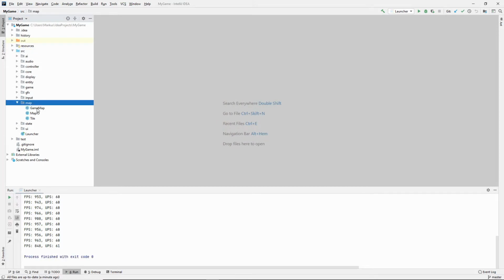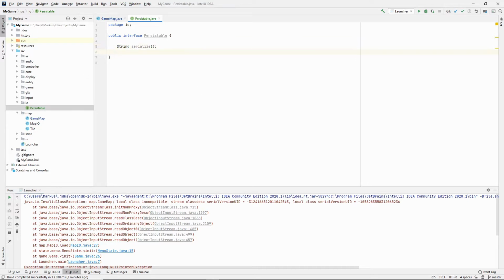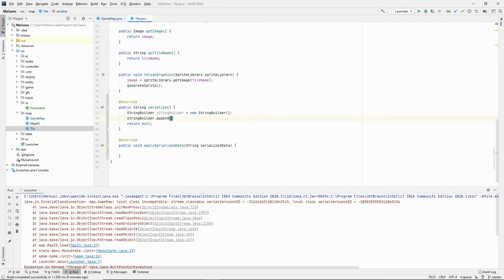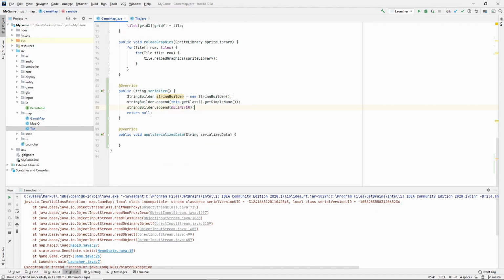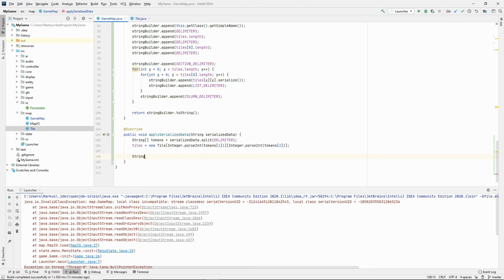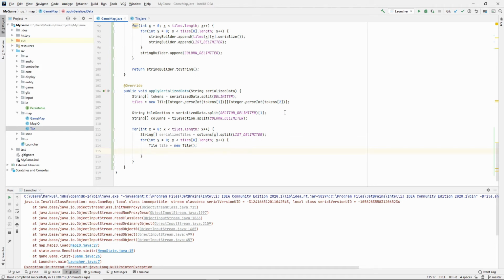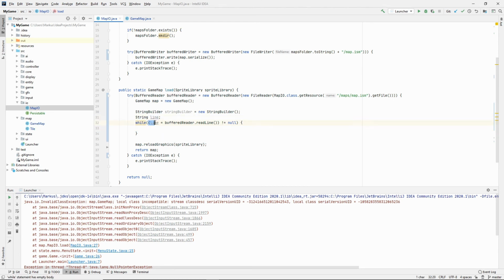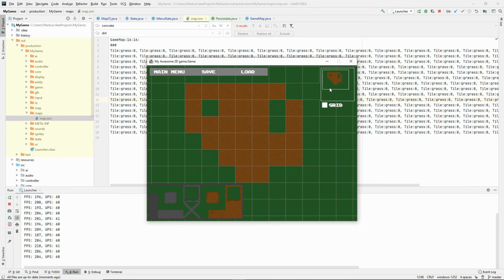Java Game Tutorial: Ep 53 - Custom Parsing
Learning Java 2D Game programming: Ep 53 - Custom Parsing

So, when making the other video I really hoped it would be enough to use Serializable for saving and loading, but it really wasn't. There are many problems with using it for persistance, and though there are ways around it, those ways still mean almost the same work as doing it ourselves, and even then we don't have control of what the output looks like... Sooo, we are doing our own saving/loading logic anyways. Sad, but much more stable and we have much more control. This way we won't have to waste time making pretty maps that can never be used.